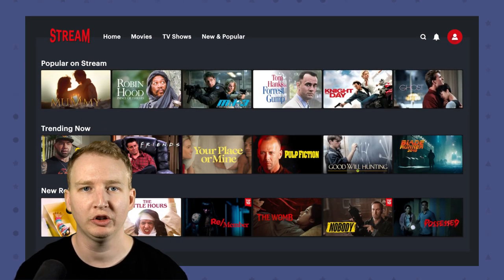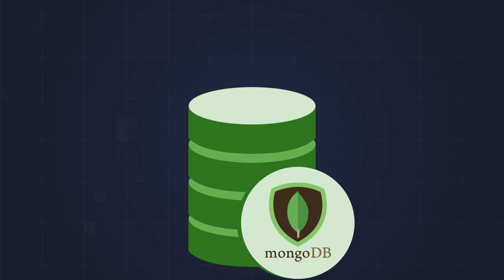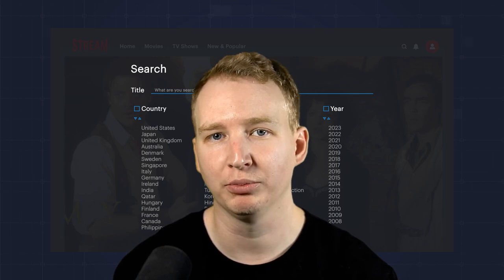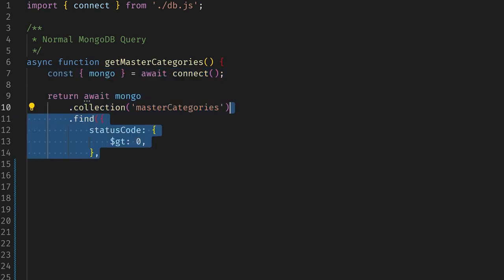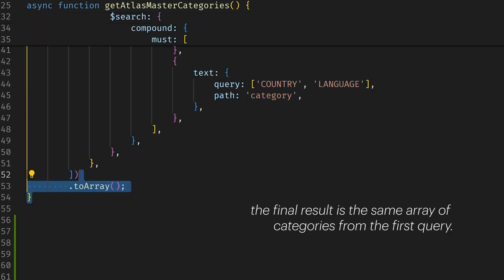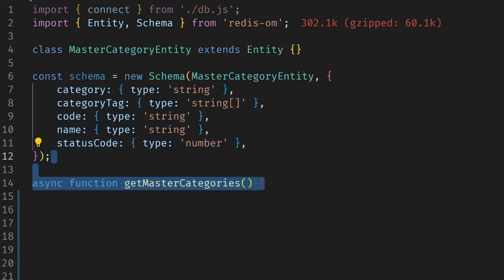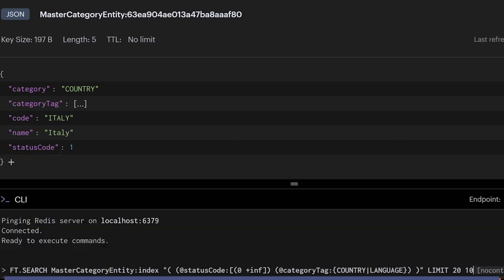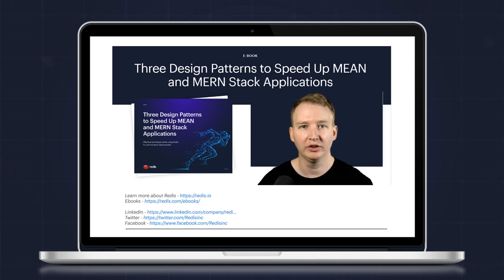Redis and MongoDB: Cache Prefetch Pattern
Master data changes infrequently and is accessed regularly. This video discusses how to use Redis to speed up MongoDB queries for master data.

With Redis Stack,  long-lived, frequently accessed data (master data)
can be stored as JSON documents. Speed up your MongoDB app with Redis. Learn how.

- Download the e-book “Three Design Patterns to Speed Up MEAN and MERN Stack Applications”